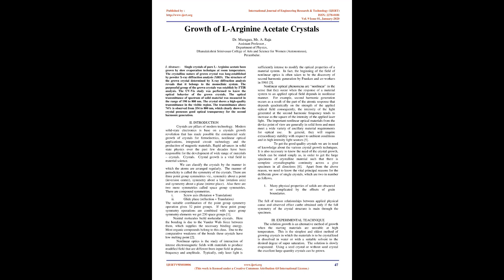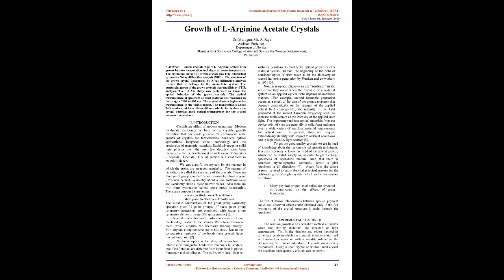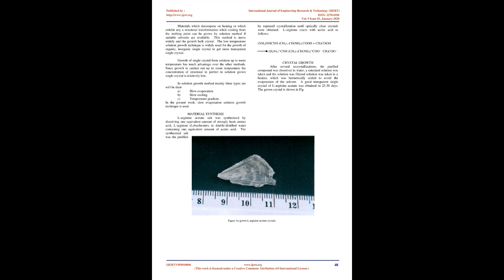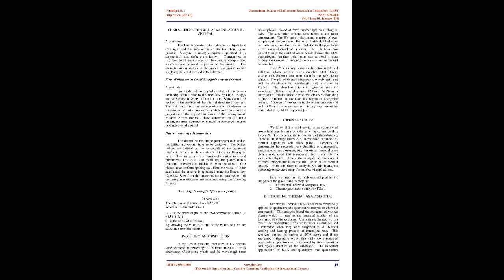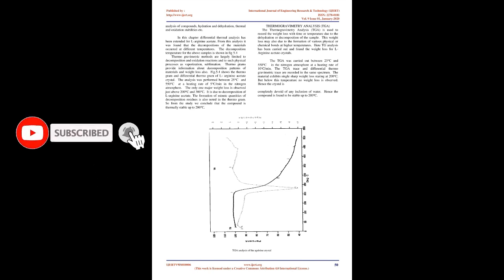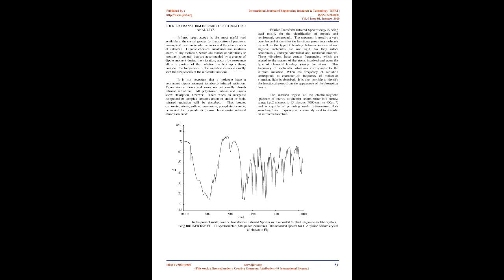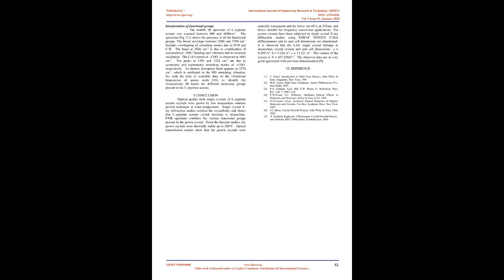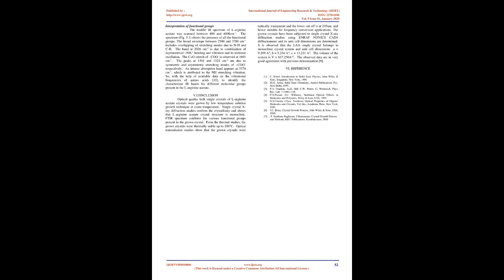Growth of L-Arginine Acetate Crystals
Dr. Murugan , A. Raja

Single crystals of pure L- Arginine acetate been grown by slow evaporation technique at room temperature. The crystalline nature of grown crystal was long-established by powder X-ray diffraction analysis (XRD). The structure of the grown crystal determined by X-ray diffraction analysis reveals that it belongs to the monoclinic system. The purposeful group of the grown crystals was establish by FTIR analysis. The UV-Vis study was performed to know the optical behavior of the grown crystals. The optical transmittance of spectrum of solid material was measured in the range of 190 to 800 nm. The crystal shows a high-quality transmittance in the visible region. The transmittance above 74% is observed from 354 to 800 nm, which clearly shows the crystal possesses good optical transparency for the second harmonic generation.